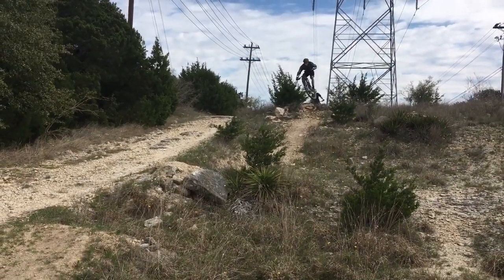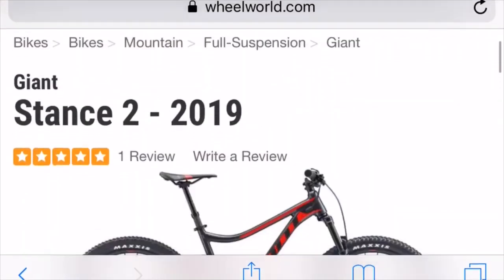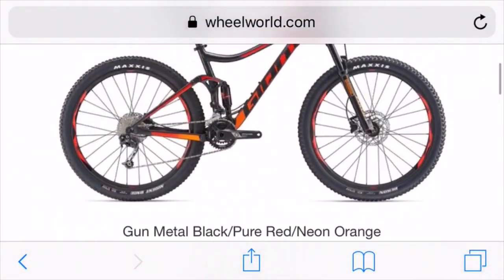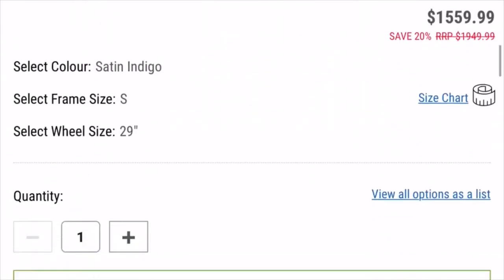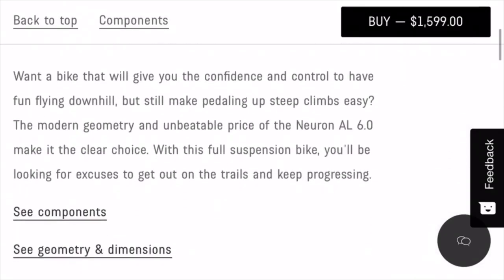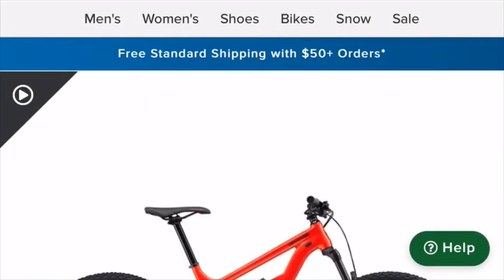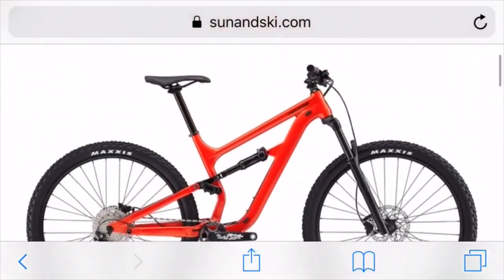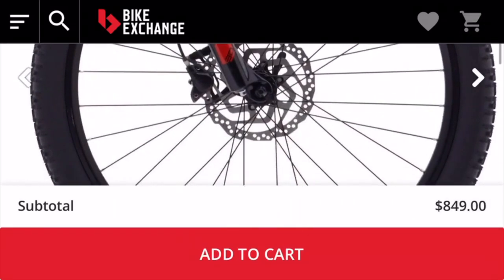Top 5 Cheapest Full Suspension Mountain Bikes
I hope you guys have a CHUNKY day.